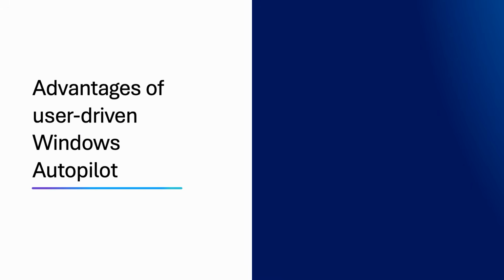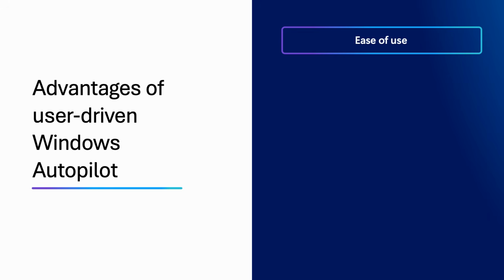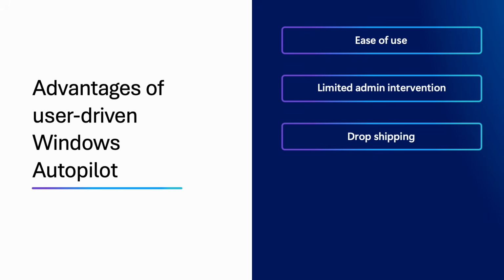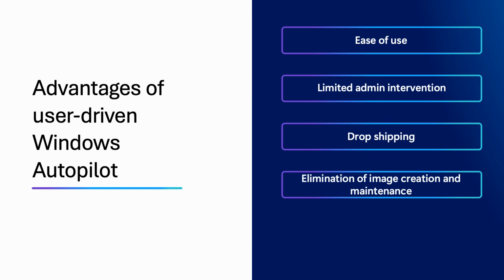Zero Trust Workshop - Autopilot User Enrollment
Windows Autopilot simplifies the deployment and management of new devices by automatically enrolling new devices in your organization's management system, applying all necessary configurations, and installing all required applications.

This video highlights how Autopilot simplifies device setup, reduces admin intervention, enables drop shipping, eliminates the need for custom images, and empowers users to self-service.